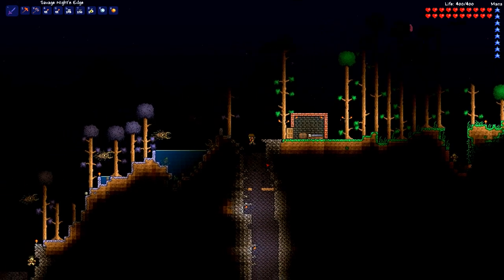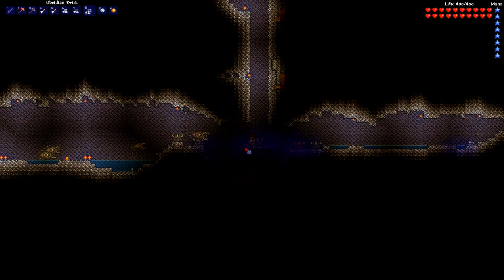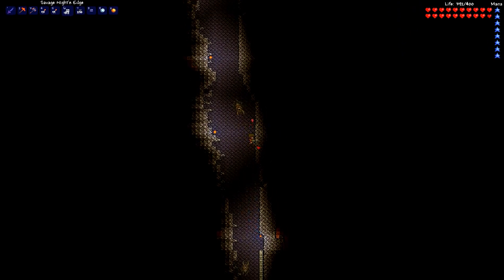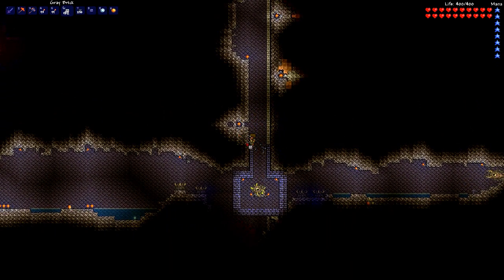[Episode 68] Terraria - Demon Altar Pit!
ReNDoG constructs a Demon Altar Pit in preparation for Hardmode!